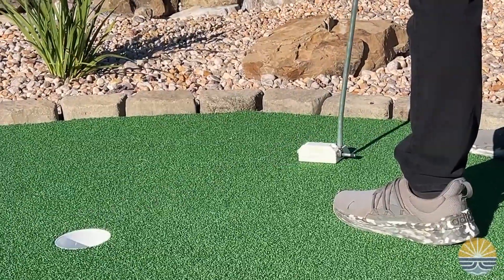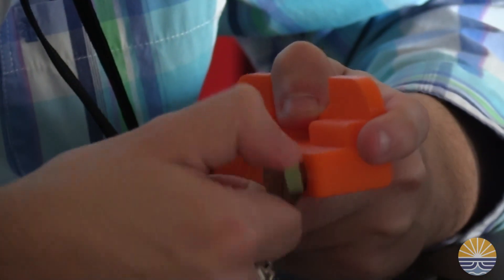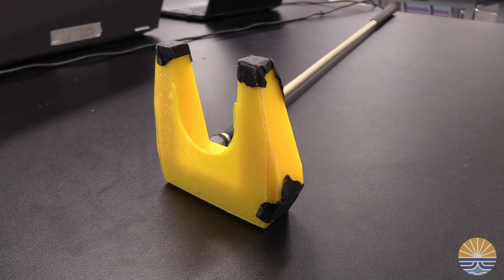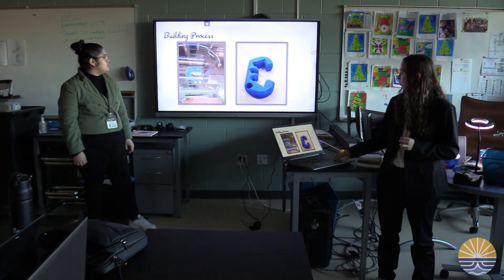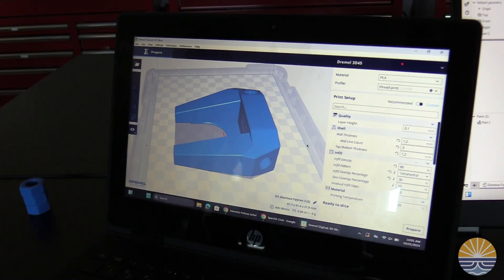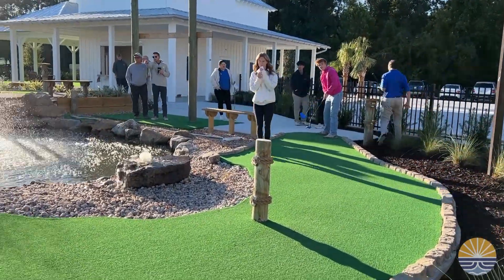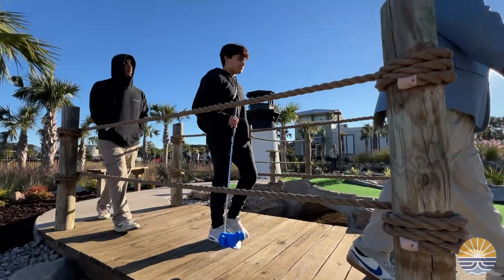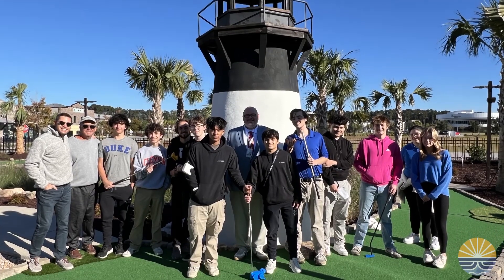Creating the Perfect Golf Putter ⛳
Engineering and Design students at May River High School are hitting a hole in one as they test out the 3D designed golf putters they created at the Lighthouse Lagoon Mini Golf Course.